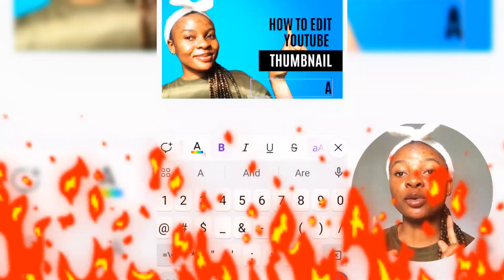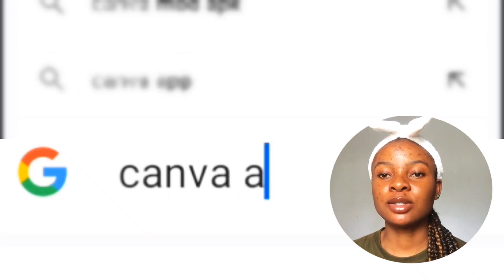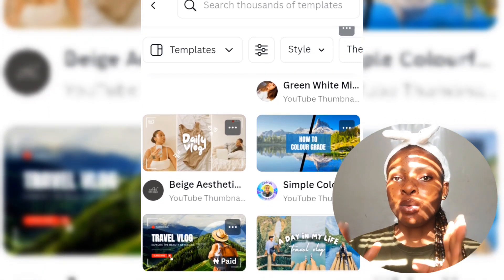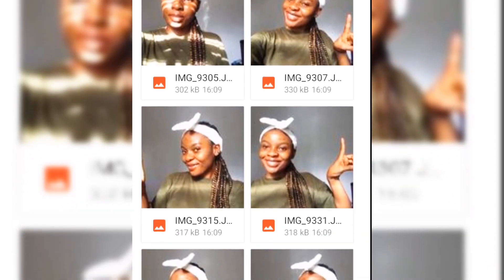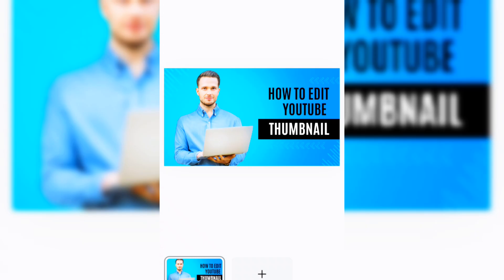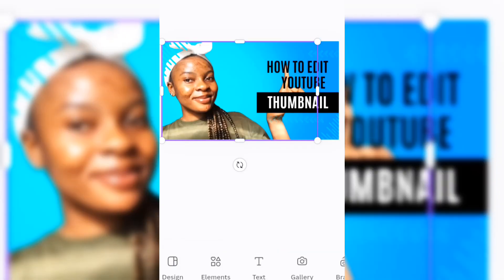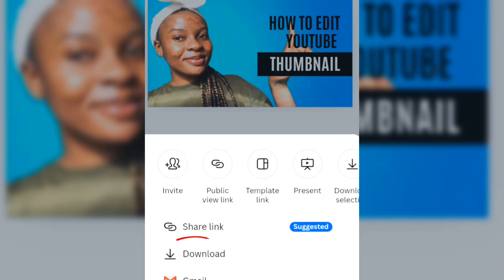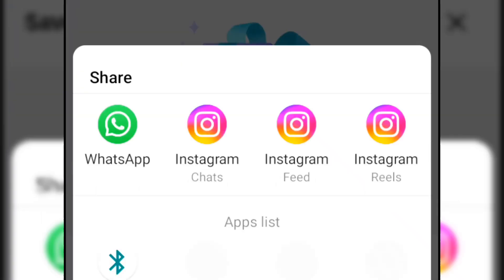HOW TO MAKE A YOUTUBE THUMBNAIL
An easy in depth thumbnail tutorial using CapCut

Sub count:
Thank you for being here! 💜